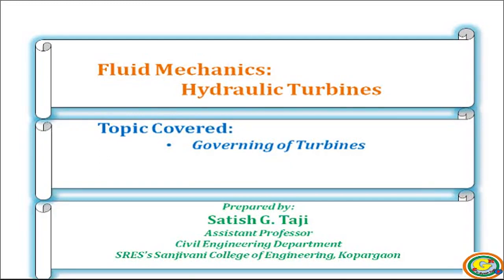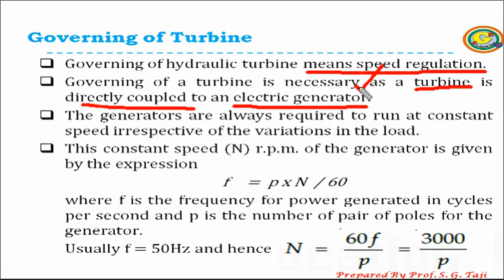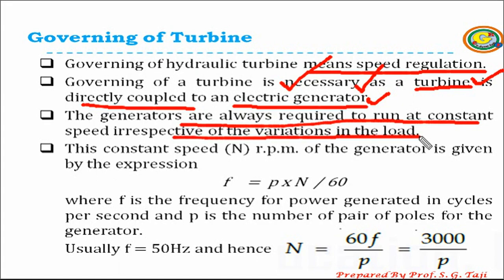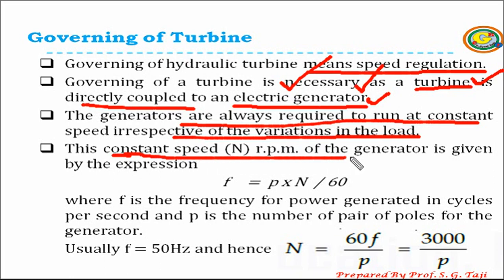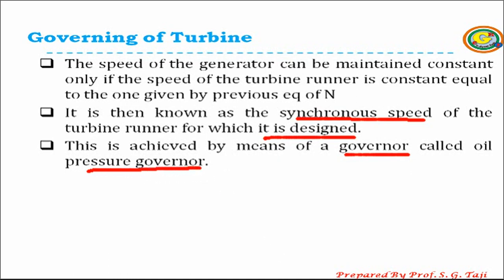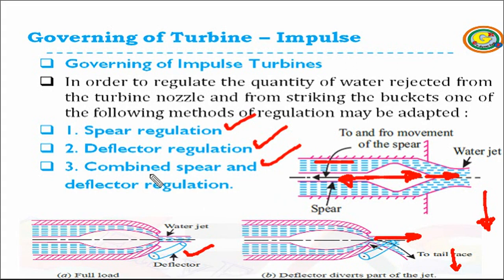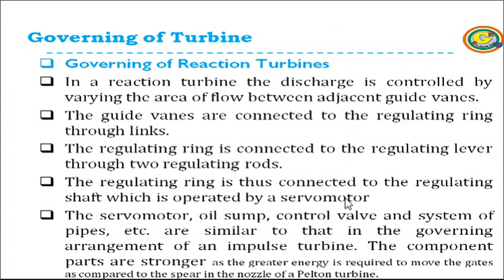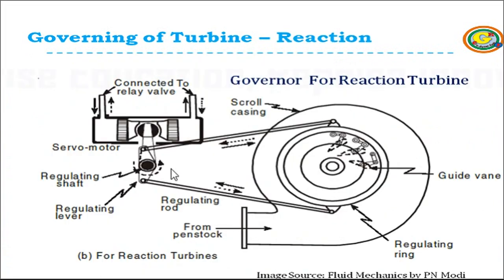#9 Governing of the Turbine | Turbines | Fluid Mechanics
This video discusses the governing operation of the impulse turbine and reaction turbine.